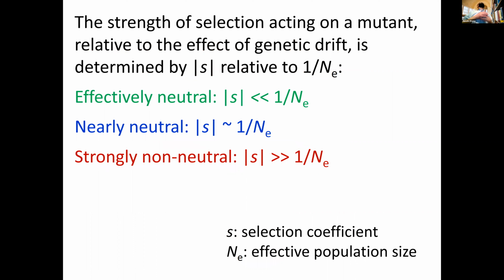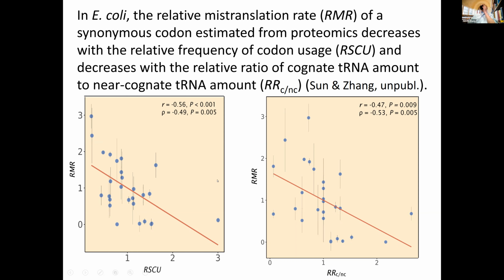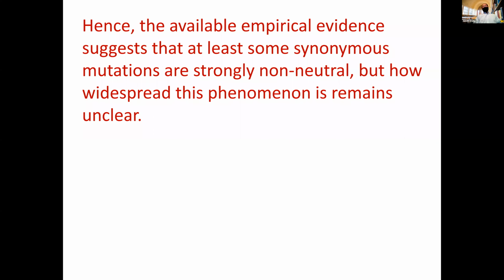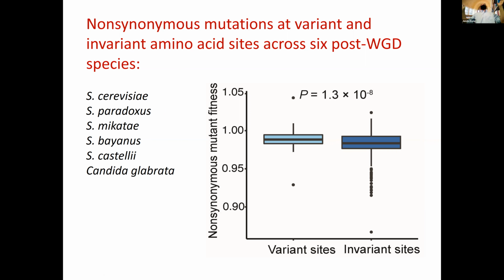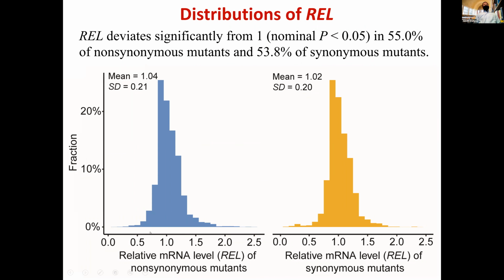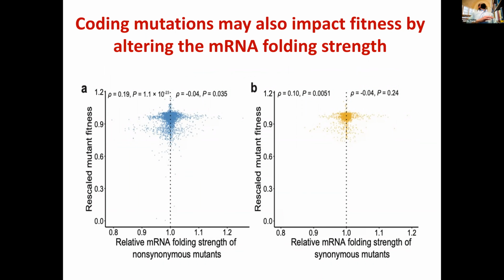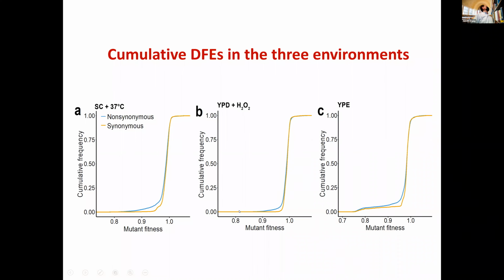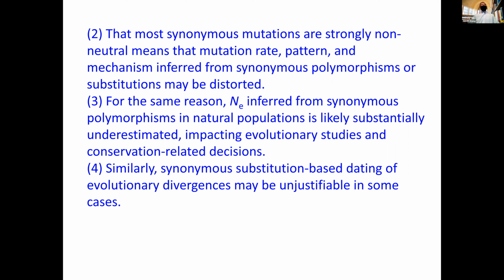George Zhang 10/2/2021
Dr. George Zhang presents "Most synonymous mutations in yeast are strongly non-neutral" at the UW-Madison Laboratory of Genetics Colloquium.